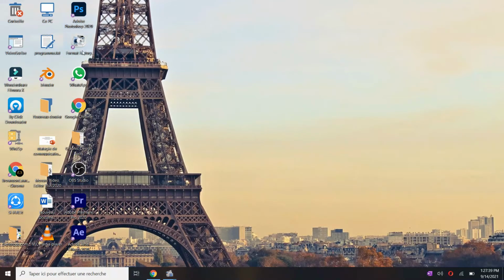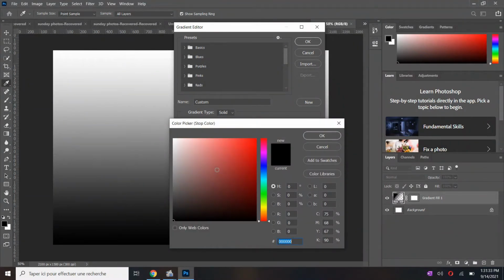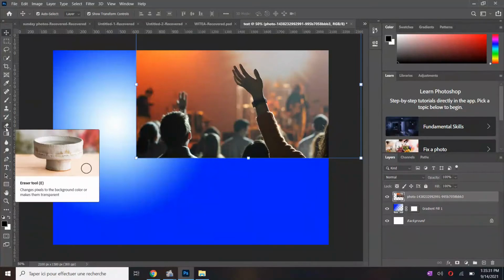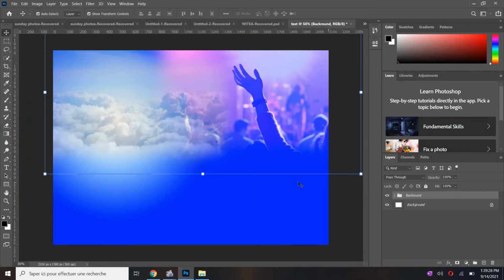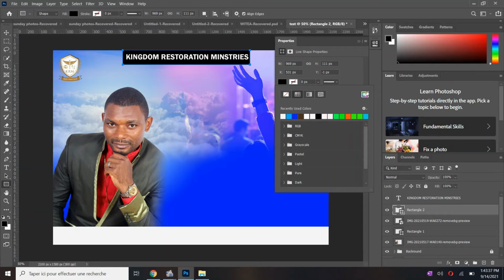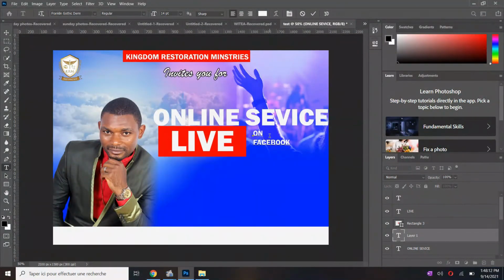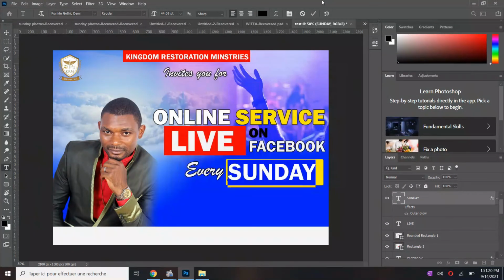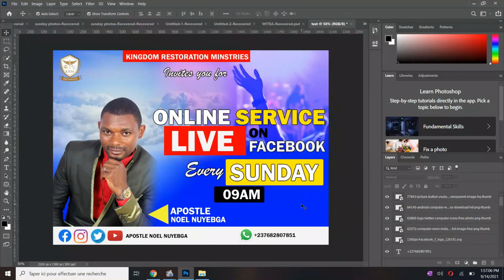PHOTOSHOP TUTORIAL FOR BEGINNERS||INTRODUCTION TO PHOTOSHOP (PART 1)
PHOTOSHOP TUTORIAL FOR BEGINNERS ||INTRODUCTION TO PHOTOSHOP
Welcome to LAWRY DESIGNS, a channel aimed at giving you the best of graphic design tutorials for beginners, video editing, film making , vlogs and lifestyle, skits, short movies and much more.

My name is Lawrence Ngano and i'm your host and tutor

JOIN OUR WHATSAPP GROUP FOR INDEPTH TUTORIALS

PHOTOSHOP TUTORIAL FOR BEGINNERS ||INTRODUCTION TO PHOTOSHOP (PART 1) - LAWRY DESIGNS